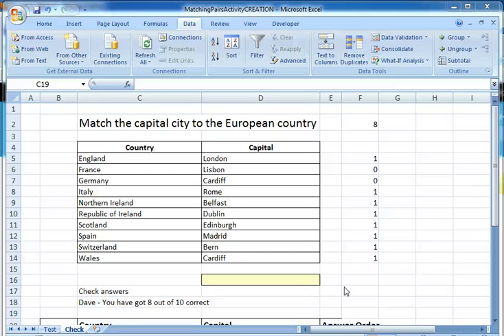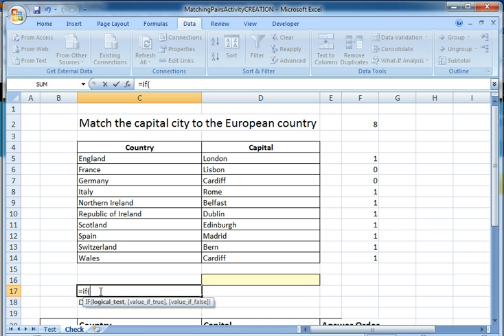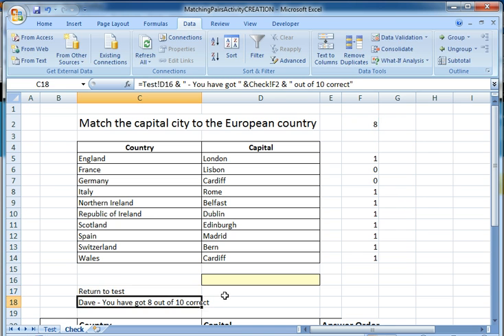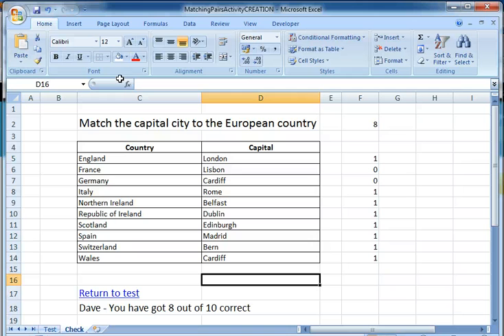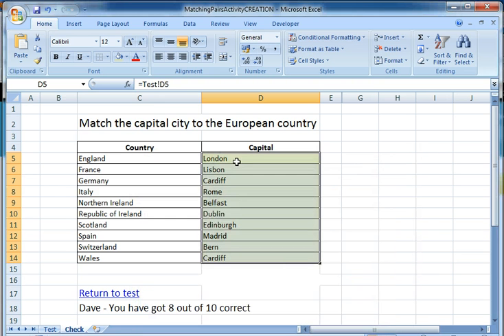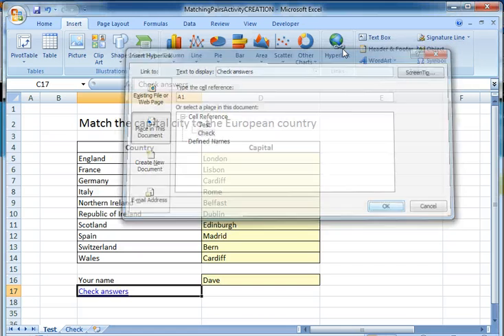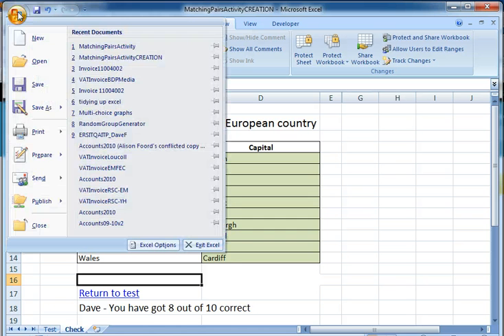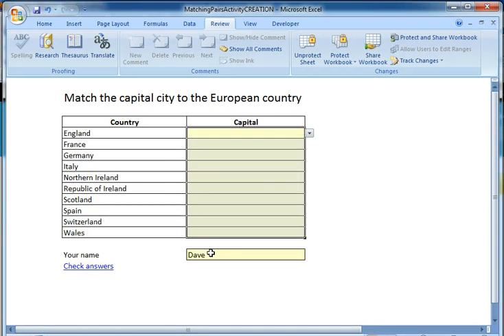Using Excel to create a matching pairs exercise - Step 4 (Finishing it off)